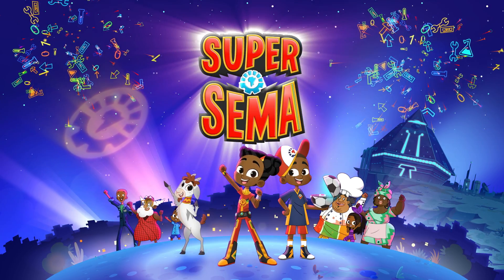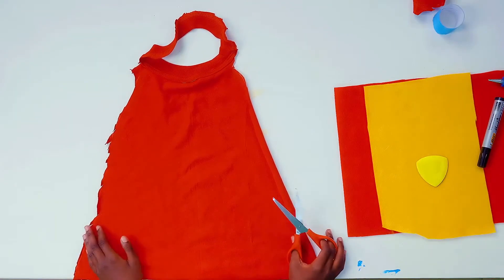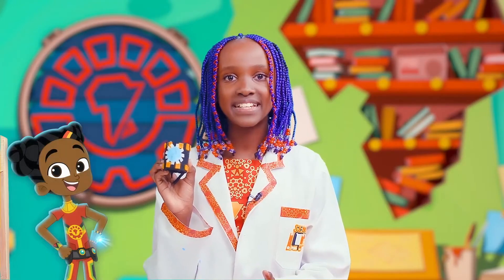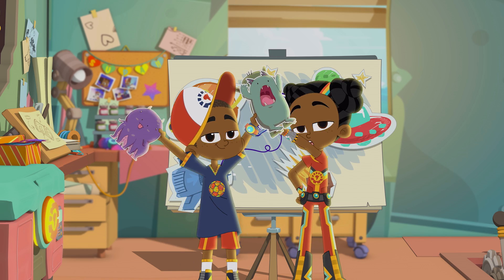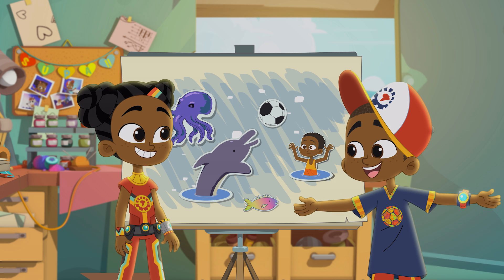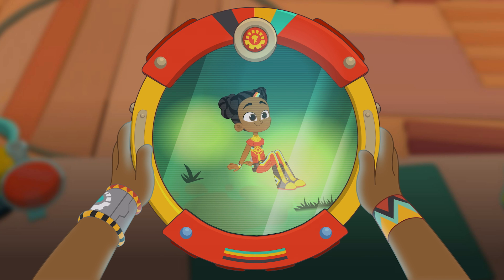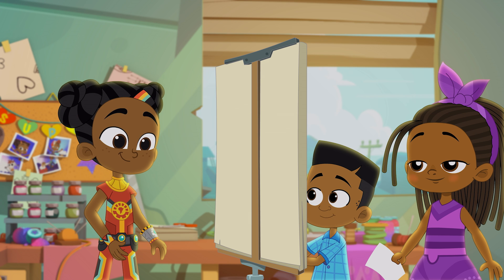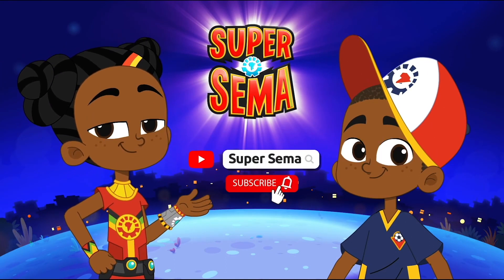Make Your Own SUPERHERO COSTUME! 🦸🏿 The Power of Imagination ⚡ Super Sema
Want to make your own superhero costume just in time for Halloween? Join Natasha as she demonstrates the step by step process of how to make your own superhero costume and then stick around for The Power of Imagination with Super Sema!

Join Super Sema, Africa's STEM superhero, on an epic adventure of innovation and curiosity! Ever wondered how rockets fly or how to make a breakfast Rube Goldberg machine? Prepare to be amazed as Sema "technovates" epic inventions — drones that plant trees, 3D pizza printers, machines styling hair to match personalities and more! Dive into a world where diversity, girl power, and STEAM lead the way. From the vibrant landscapes of Africa to the limitless expanse of space, Sema's adventures ignite curiosity, creativity, and determination in every kid. With episodes bursting with STEM excitement and catchy tunes celebrating innovation and imagination, Super Sema empowers young minds to dream big, reach for the stars, and change the world. Embark on this thrilling adventure today and discover the superhero within!